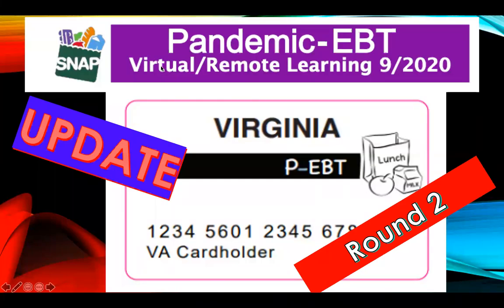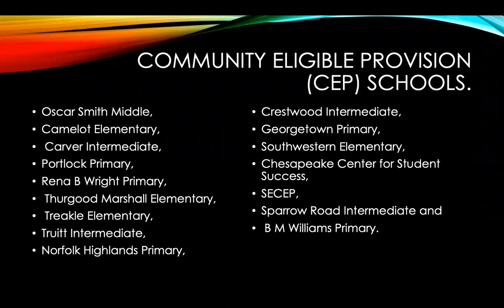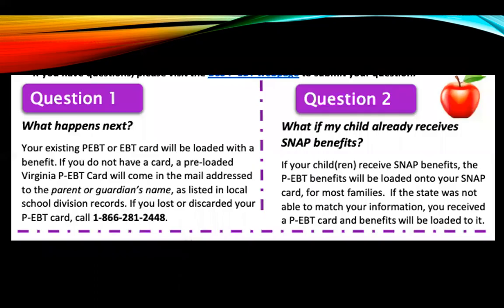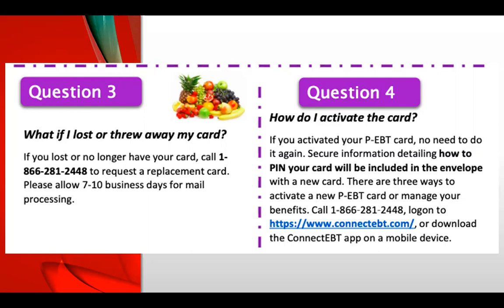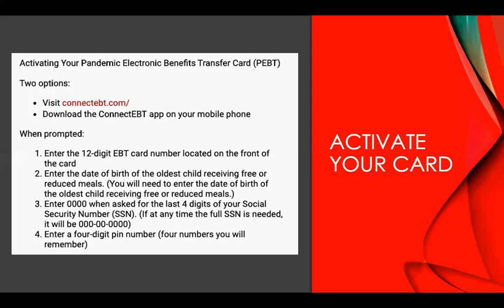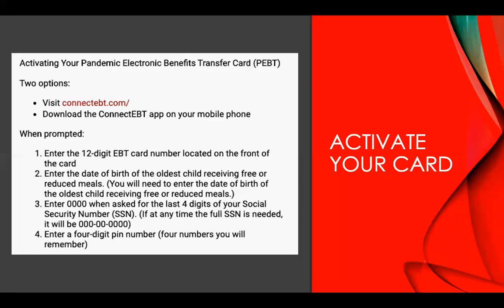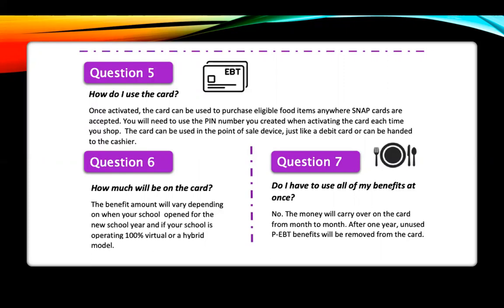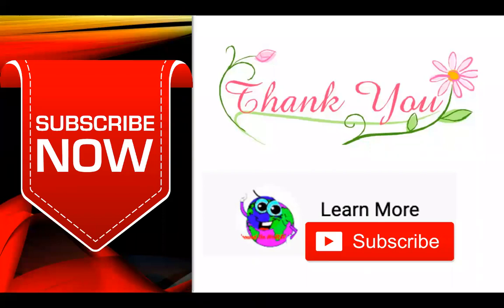ROUND 2, P-EBT BENEFIT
UPDATE, ROUND 2, September P-EBT benefit for Virginia families who have a child(ren) go to school !